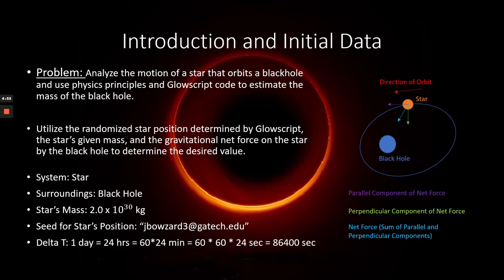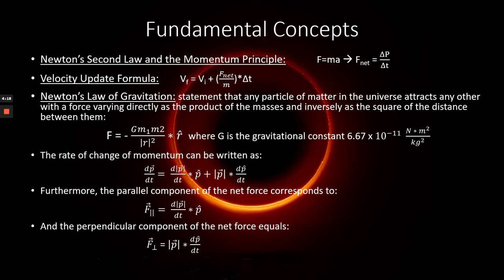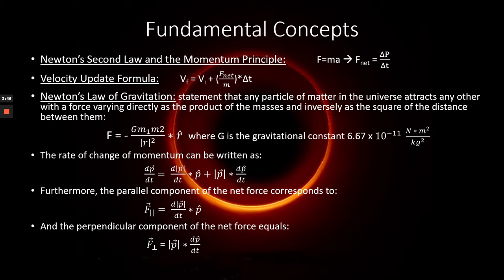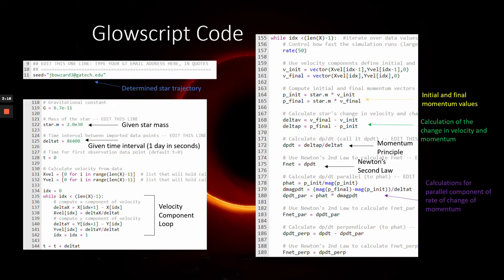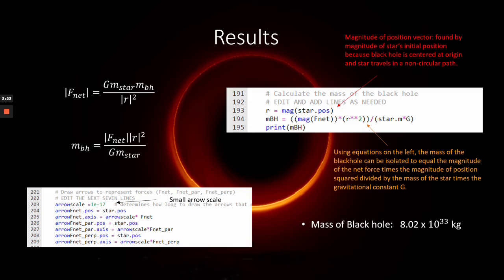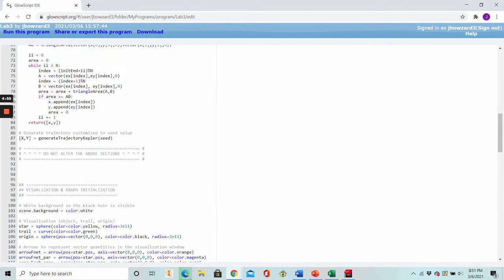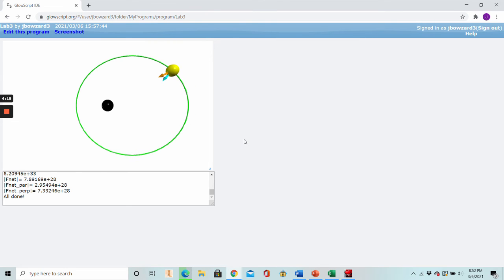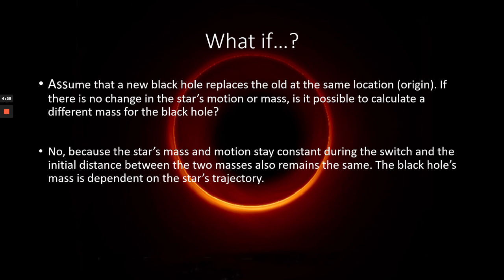PHYS 2211 Lab 3